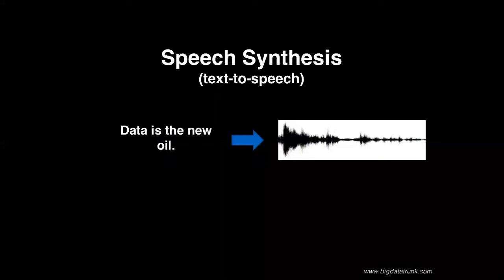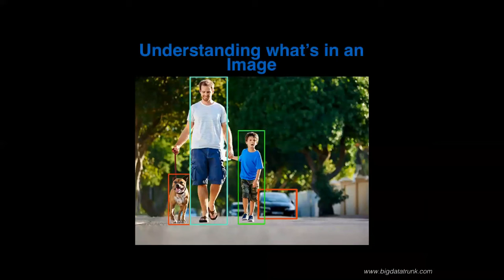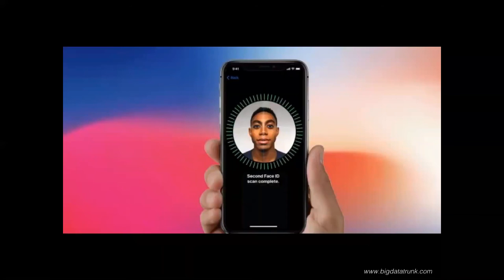Some examples of AI Use Cases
Big Data Trunk is the leading Data and Analytics consulting and training
firm founded by industry veterans in the data domain. It helps customers accelerate innovation through high-quality  corporate training and consulting on cutting edge technology like Artificial Intelligence, Data Science, Big Data,
Blockchain, Augmented, and Virtual Reality, etc.

Artificial Intelligence
Data Science
Big Data
Block Chain

Links